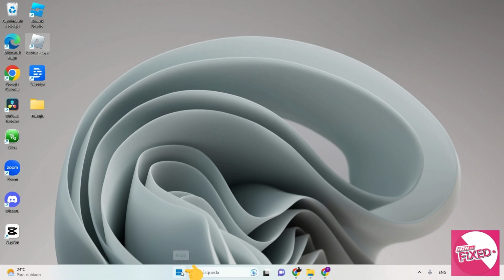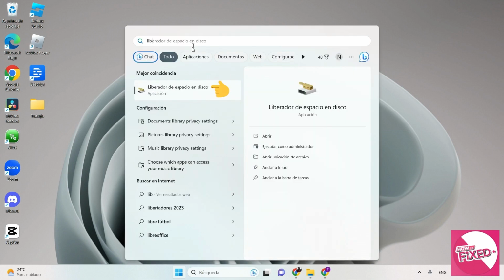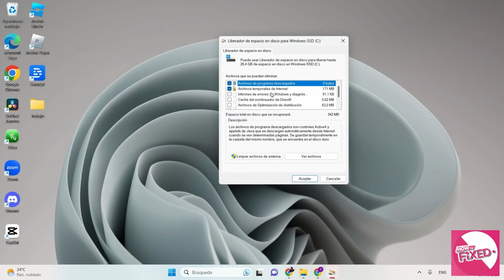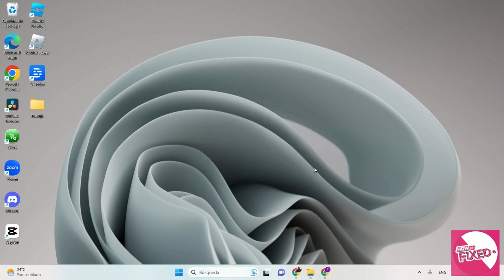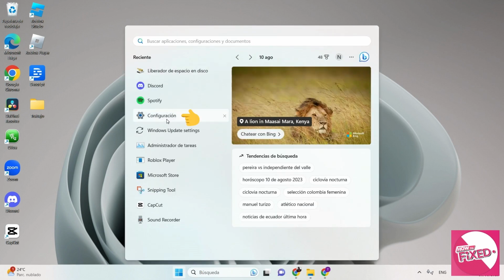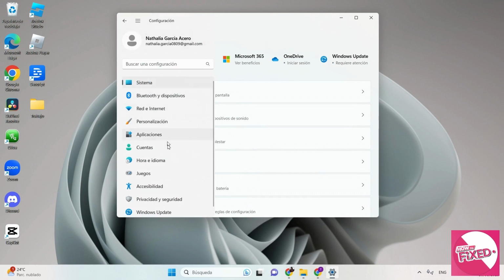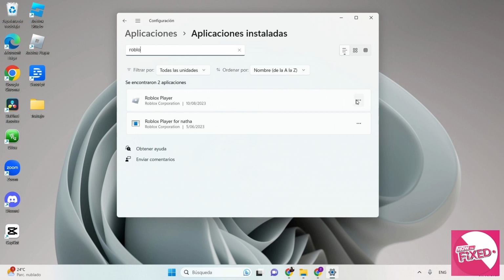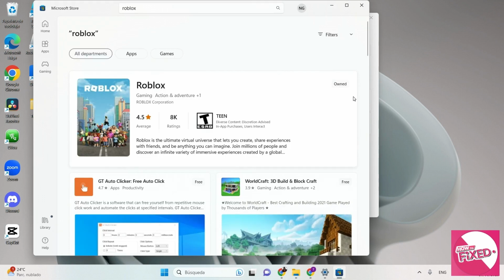How To Fix Roblox “Unexpected Error” After Byfron Update - PC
como arreglar